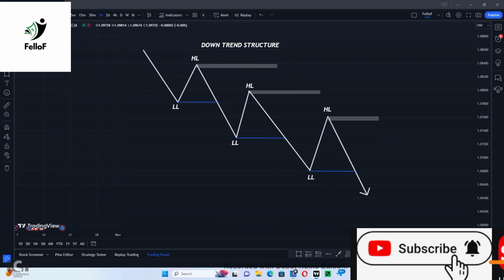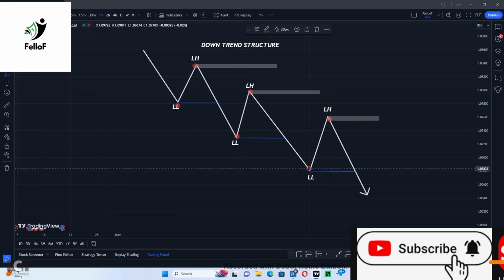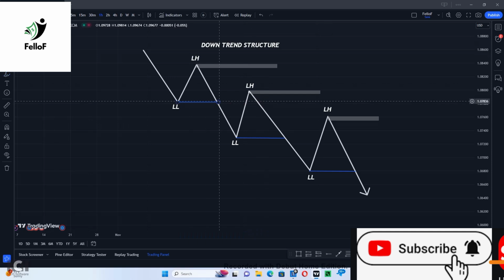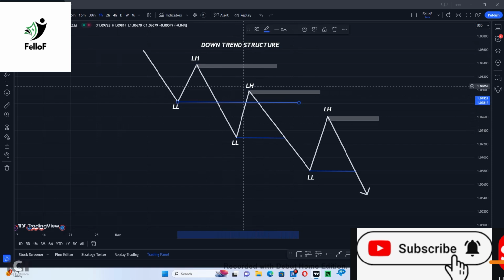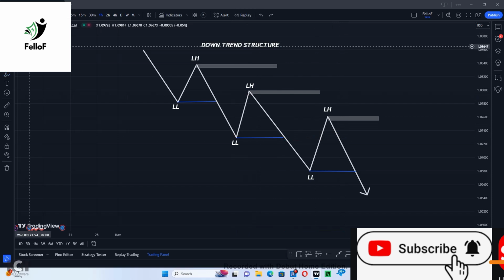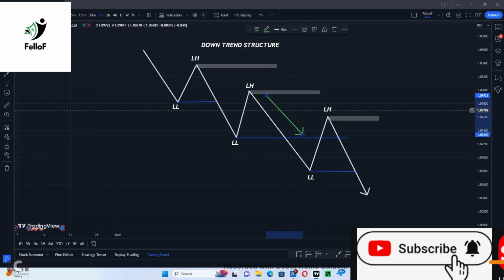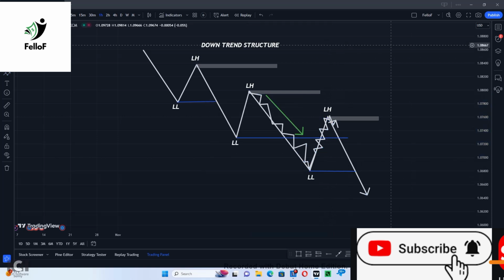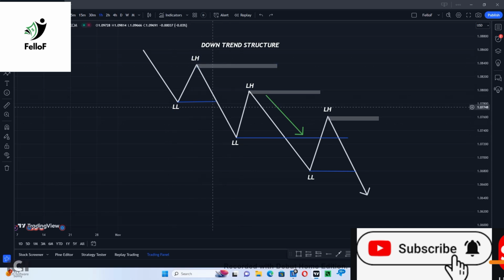Down Trend explained